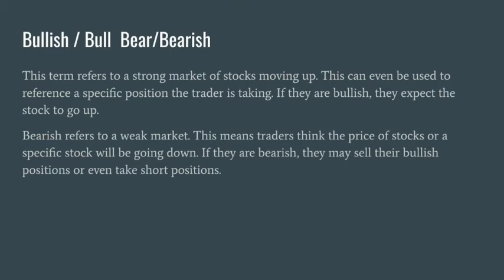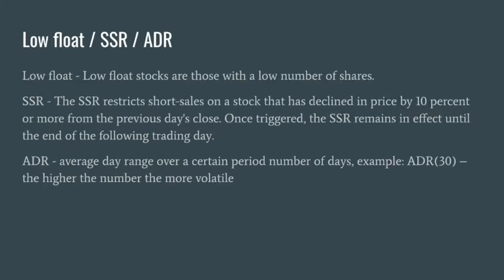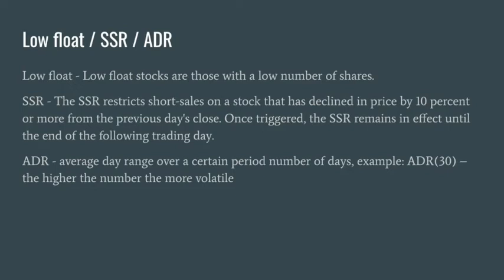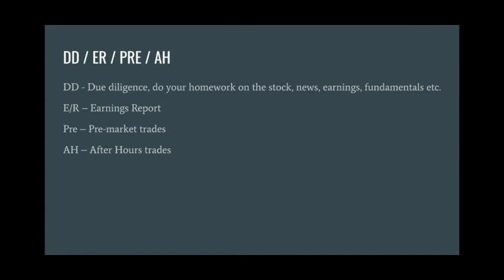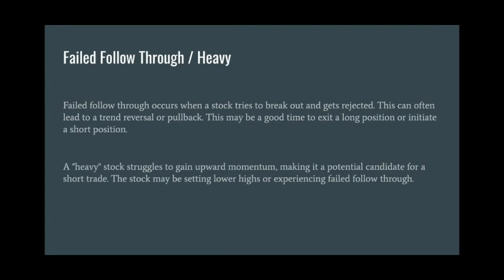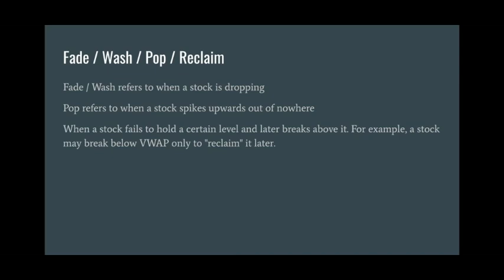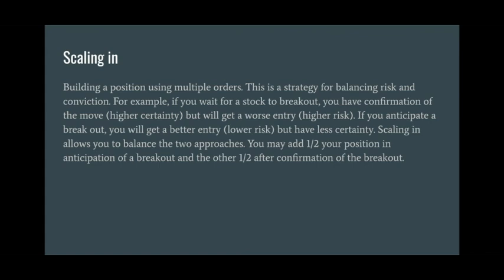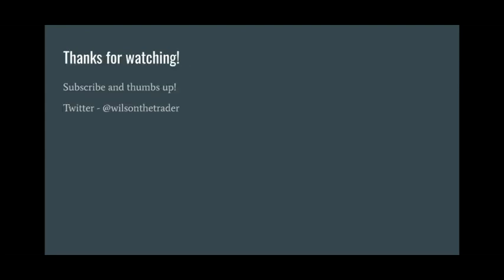Must Know Day Trading Terminology and Lingo For Beginners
In this video I go over some of the most common day trading terms and lingo that stock traders use.